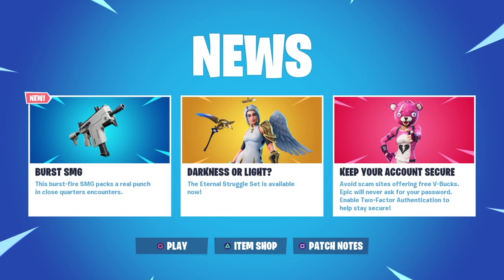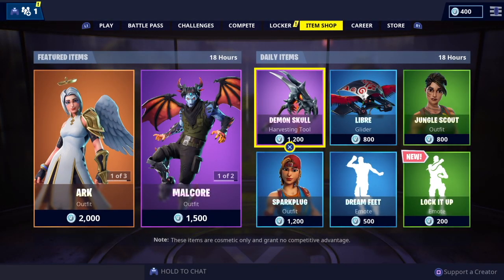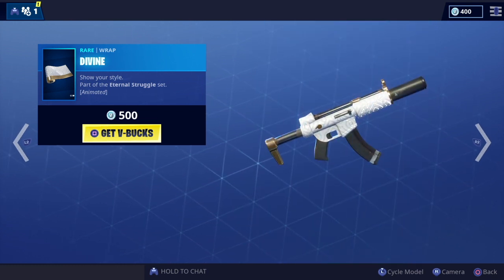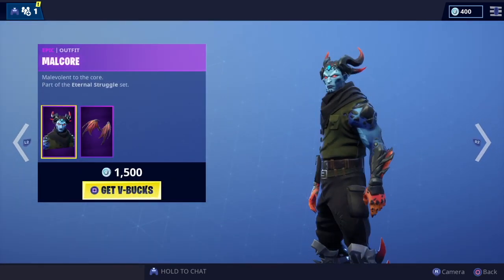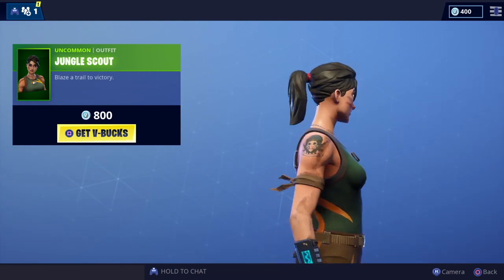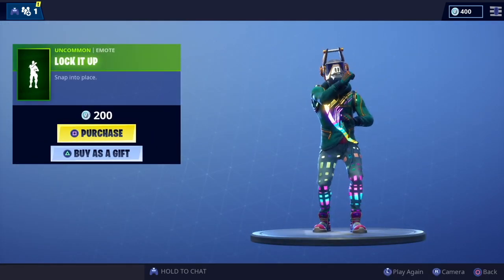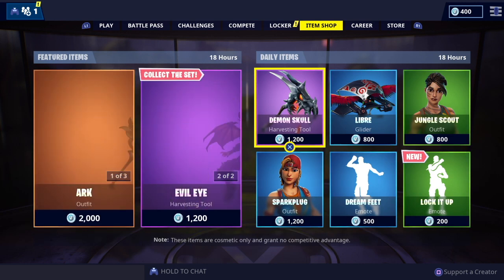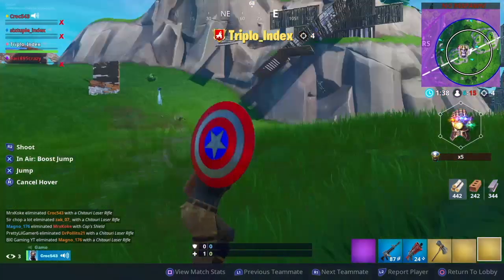Fortnite Item Shop REVIEW *NEW* LOCK IT-UP EMOTE!(3rd JUNE 2019)(Fortnite Battle Royale)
Fortnite Item Shop REVIEW 3rd June 2019 and Today's News.

Today's item shop  features a total of 10 ITEMS..

TODAY - THE NEW LOCK IT-UP EMOTE the return of the Eternal Struggle set and the Jungle Scout Skin.

Let me know what you think of today's shop in the COMMENTS below..

I post Daily Fortnite Shop Review videos,News and all things Fortnite, including News, Gameplay and welcome any requests that you want to see on the Channel!

I will also be doing Prize Giveaways(V Bucks!) as each milestone is reached.

I want to make the channel as interactive as I can and I welcome any feedback good or bad!